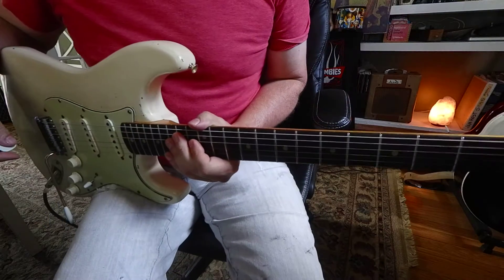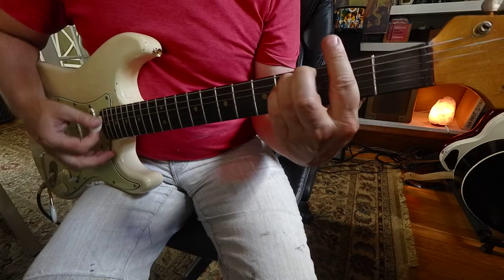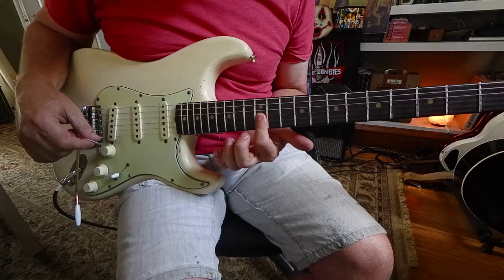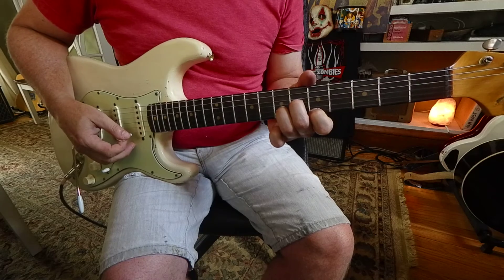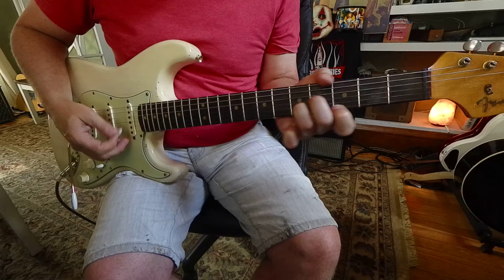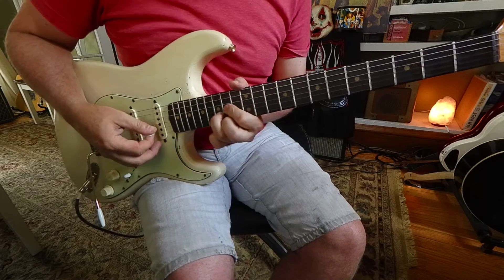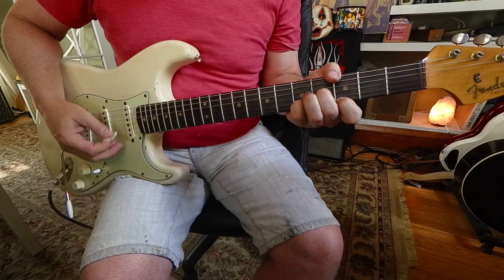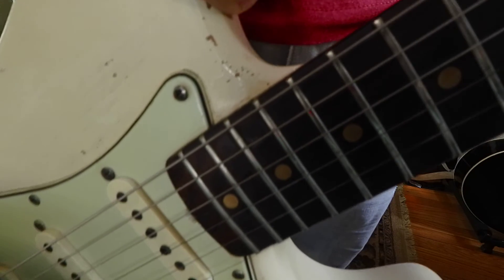Guitar Aerobics # 54 Sweep Picking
Hopefully I loaded the right video. I went for a bike ride and stopped for two tall boys.